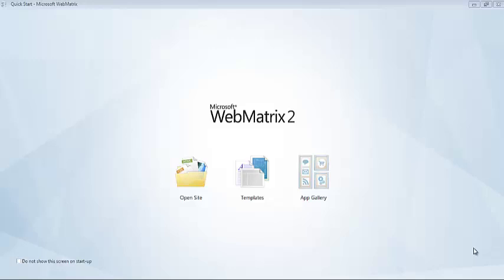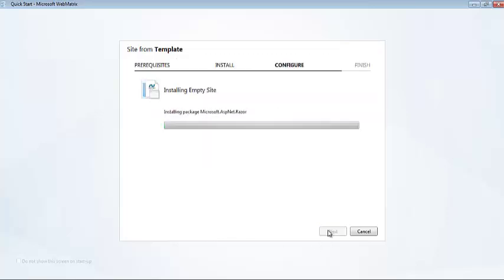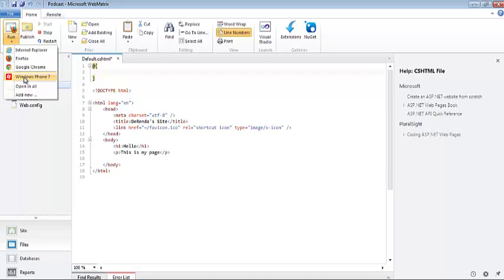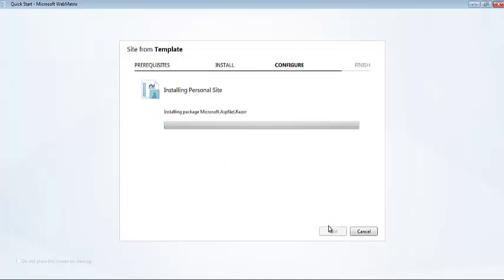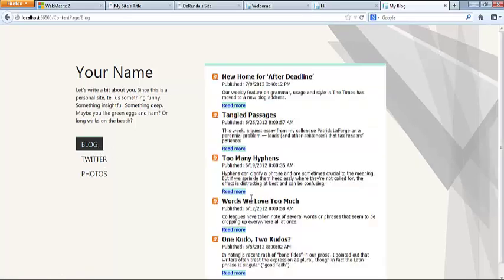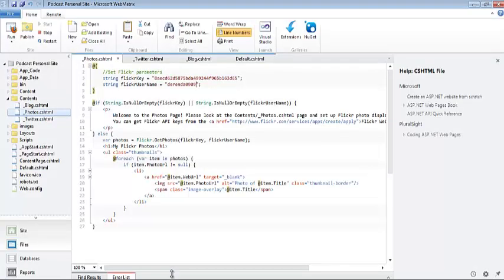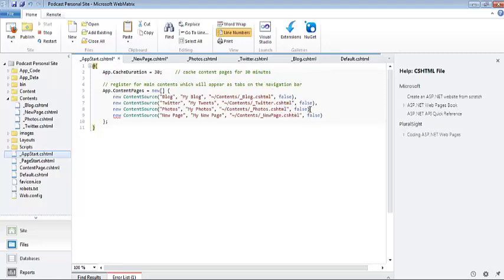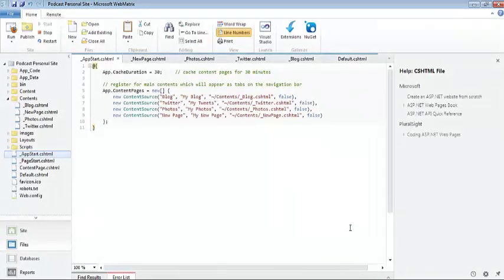How to Use WebMatrix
BiRG student and Informatics senior DeRenda Calhoun explains WebMatrix to students at IUS